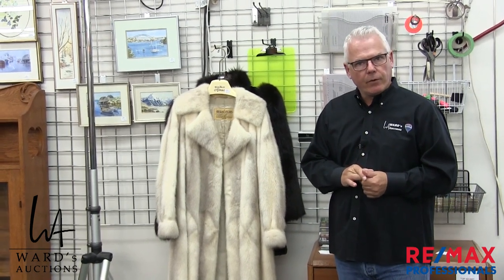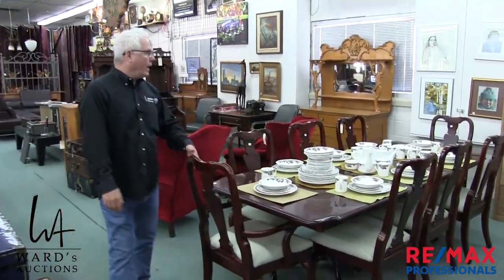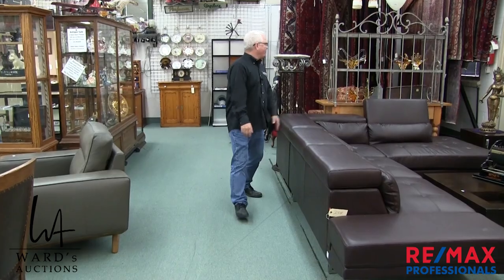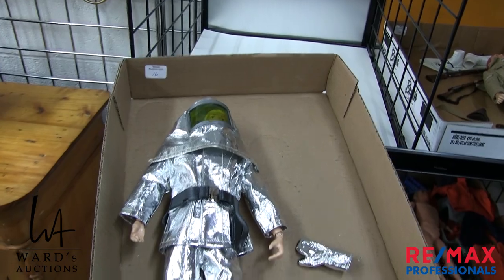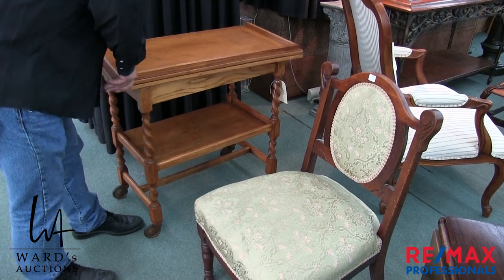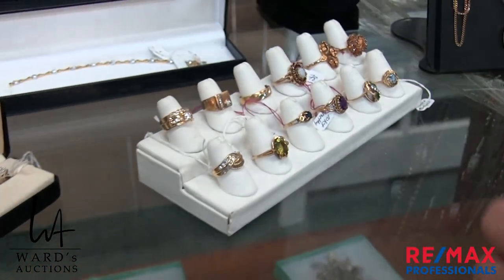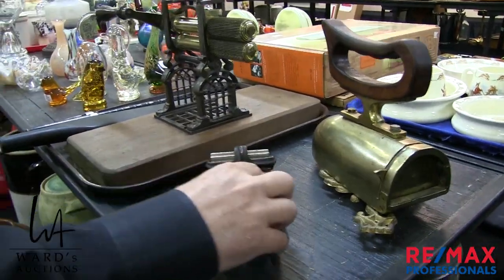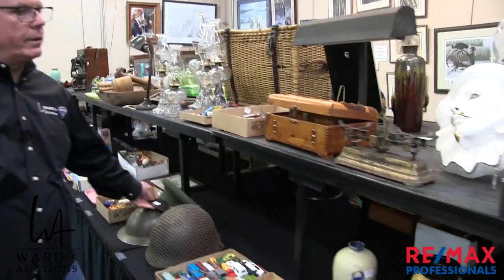Ward's Auctions September 22nd Auction Walkthrough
Brad Ward shows off a preview the September 22nd, 2019 Auction and all of its fantastic goodies! As well as  a sneak peak of some items in the October thanksgiving sale.

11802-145th street NW, Edmonton Alberta,

Our auction house is a premiere house in Edmonton.